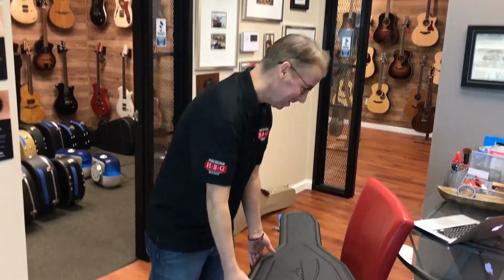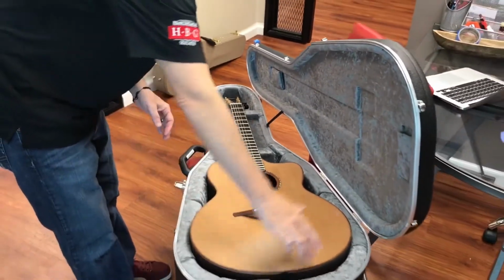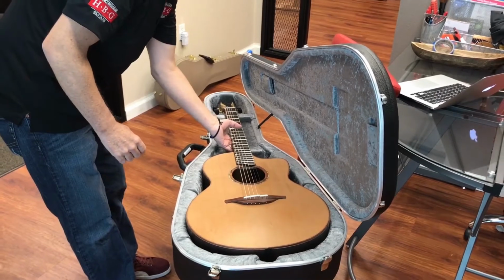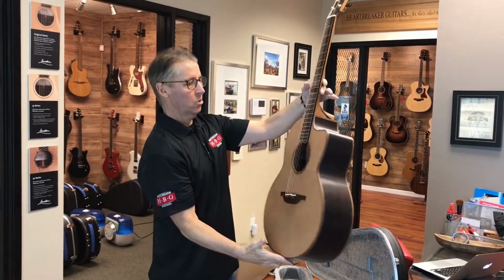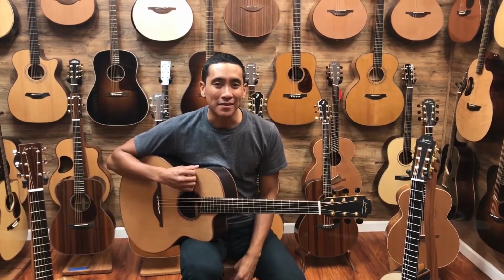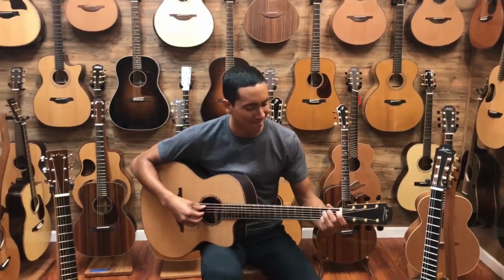Lowden F50c Cedar with Indian Rosewood Acoustic Guitar Unboxing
Lowden F50c Cedar / Indian Rosewood Stunner just arrived!  This one is a “Heartbreaker”!
The F50 is the elite guitar of the George Lowden line up!  Sporting all Master Grade woods and all the killer appointments, this Lowden is simply gorgeous.  George Lowden Guitars are renowned for their clarity and sustain, and this F50 is no different.  Shimmering mids, rich, warm lows, and pristine highs, all making for an incredibly balanced and perfectly EQ’d guitar.  Elegant, Master Cedar top over the equally graded, Figured Indian Rosewood;  5 layer neck with Ebony fingerboard;  Gold Gotoh tuners with Ebony buttons;  Back strap overlay and fully bound in Koa… breathtaking!!  Heartbreaker Guitars is the #1 George Lowden dealer folks with an impressive inventory of the George Lowden line up.  Please call us with any questions.  “Fall in Love” at Heartbreaker Guitars!

►Follow Heartbreaker Guitars!

►Check our website for amazing guitars!